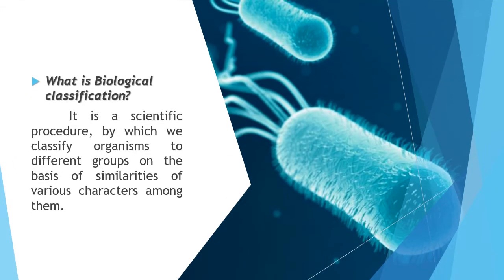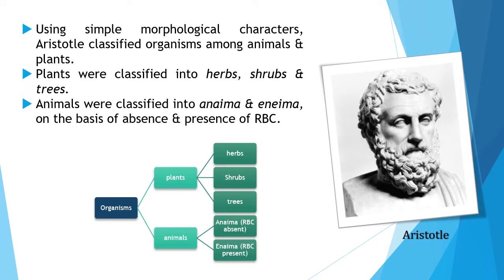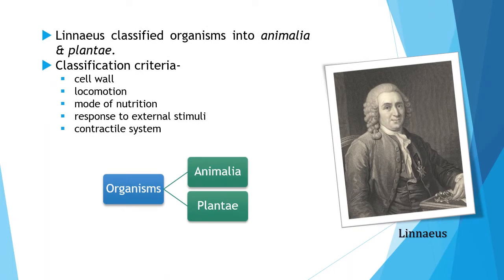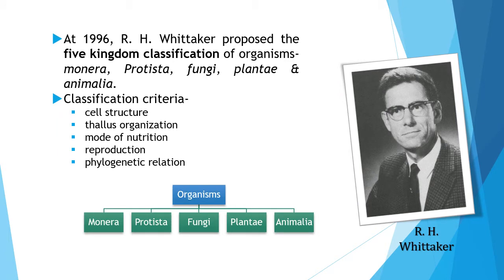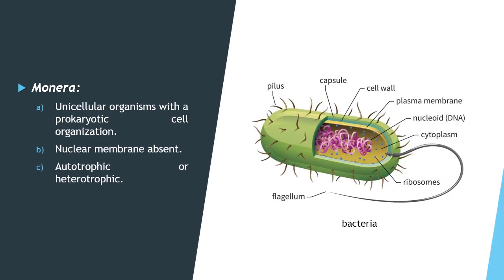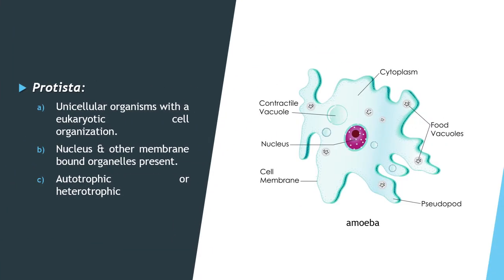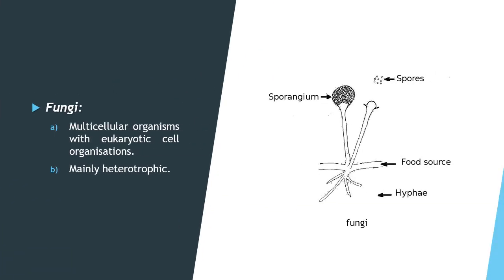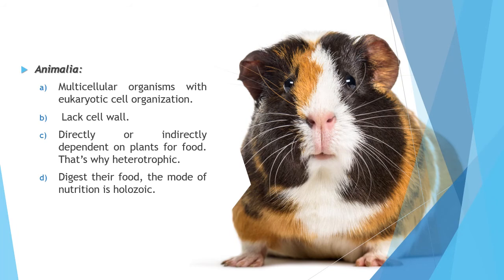The living world (part 2): biological classification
Here's our new video on The living world (part 2): biological classification from Our BioHub by Ratnodip.

Topics:
Biological classification
Two kingdom classification of Aristotle
Two kingdom classification of Carolus Linnaeus
Five kingdom classification of R. H. Whittaker
Monera
Protista
Fungi
Plantae
Animalia